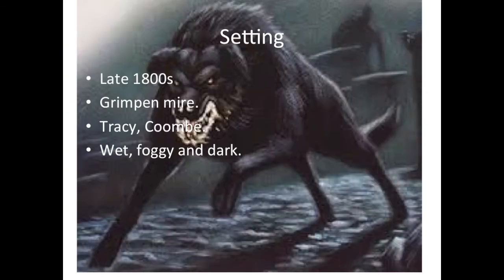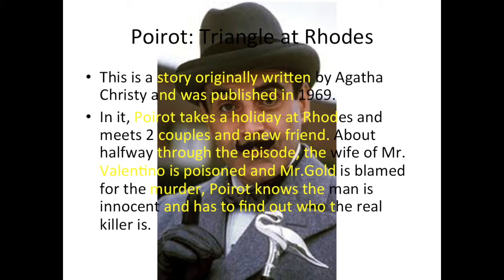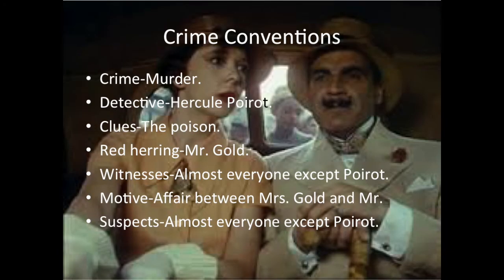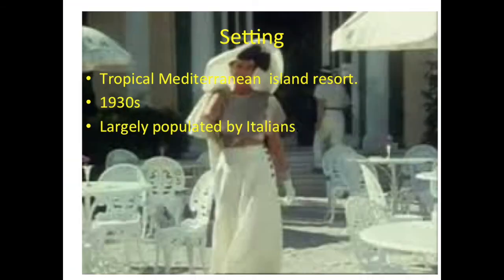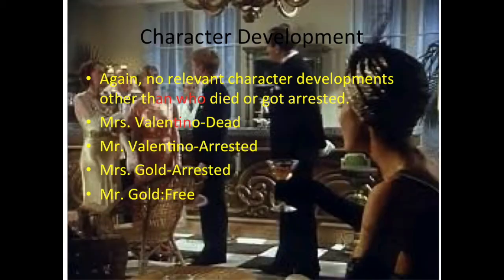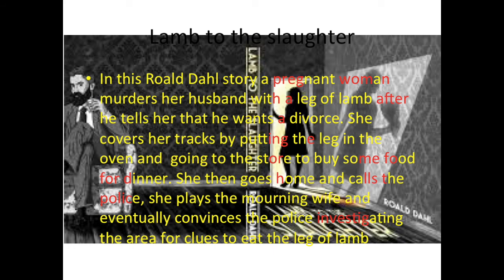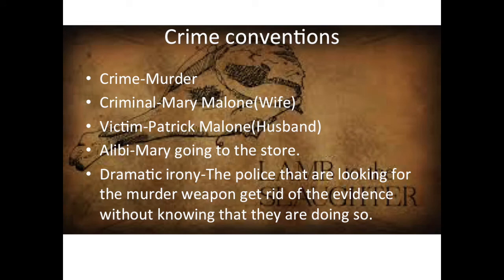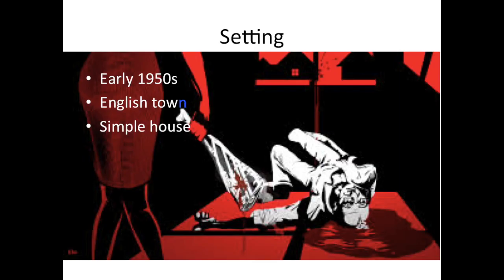Crime assessment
An Saint Augustines College Brookvale English assessment for Year 9 term 1 2016